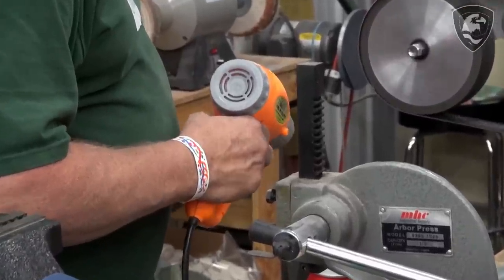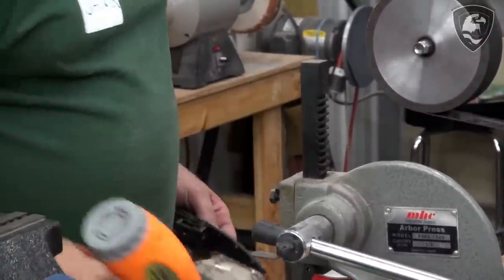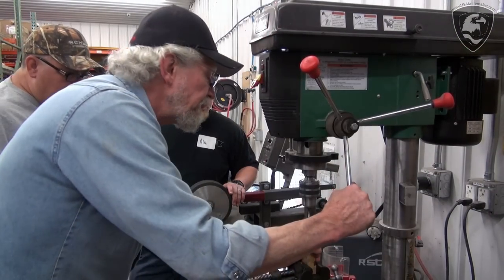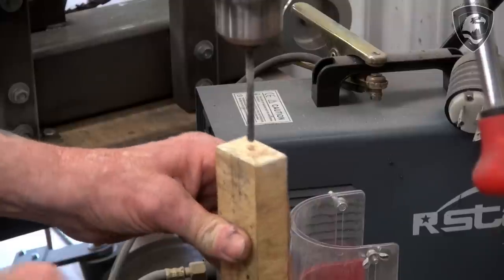Knife Dogs 2013 Hammer In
A review of this years(2013) Knife Dogs Hammer In, held at Midwest Knifemakers Suppply, LLC in North Mankato, MN.

In the video we have interviews from 3 of the 4 demonstrators; Jim Poling, Steve Janik, and Roger Cook(we missed getting one with Keith Johnson), along with some shots of what happened around the shop over the weekend.

for great knife making supplies and products. We also welcome you to come by our knife making forum; where we welcome knife makers of all skill levels.